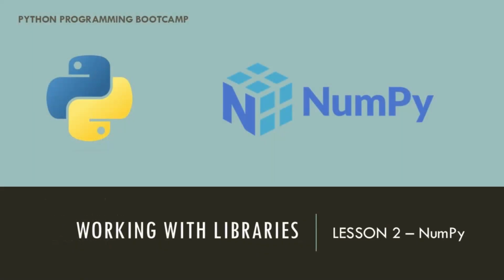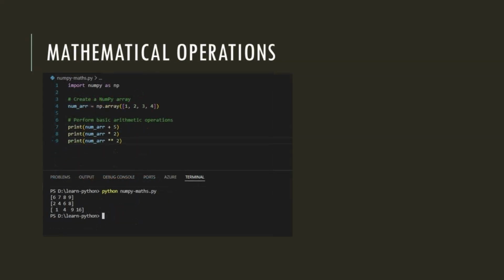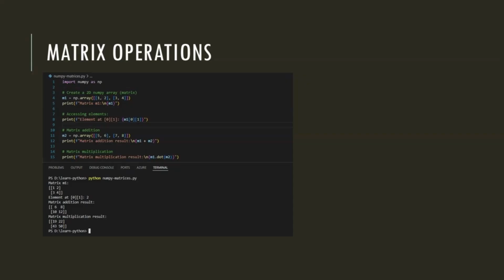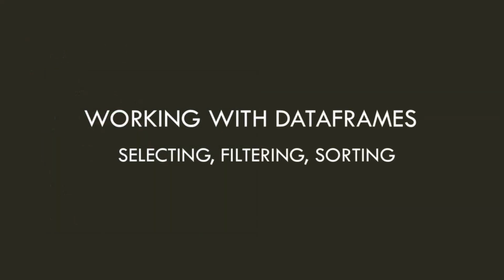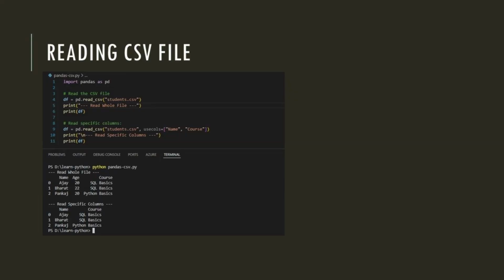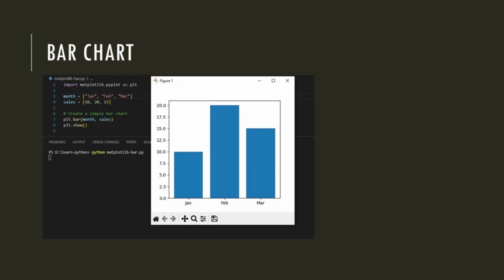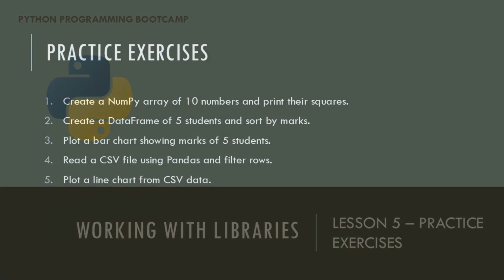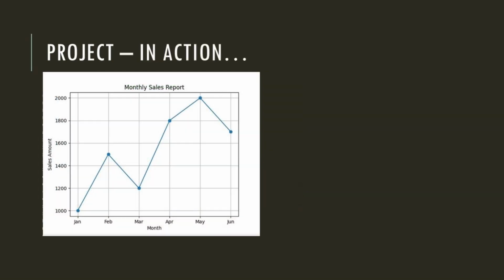NumPy, Pandas, Matplotlib - Working With Libraries - Python Programming Bootcamp - Day 9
Learn NumPy, Pandas, and Matplotlib to analyze and visualize data using Python.

This Python data analysis tutorial includes hands-on practice and a mini project using Pandas + Matplotlib.

Mini Project: Sales Data Visualization (Pandas + Matplotlib)

Chapters:
✔ 00:00 Introduction to Python Libraries
✔ 00:46 Using NumPy
✔ 04:24 Using Pandas
✔ 07:52 Data Visualization with Matplotlib
✔ 09:53 Practice Exercises
✔ 10:24 Mini Project — Sales Data Visualizer (Pandas + Matplotlib)

In this video, you’ll learn how to work with some of the most powerful Python libraries used in data analysis and visualization.

We cover NumPy for numerical computing, Pandas for data handling, Matplotlib for visualization, along with practice exercises and a hands-on mini project that combines Pandas and Matplotlib.

This section helps you move from core Python to real-world data analysis workflows.

Learn step by step with Programmer’s Hub — by CodeWithVivek.